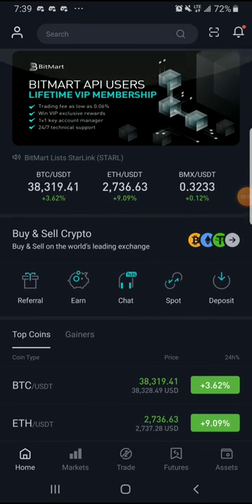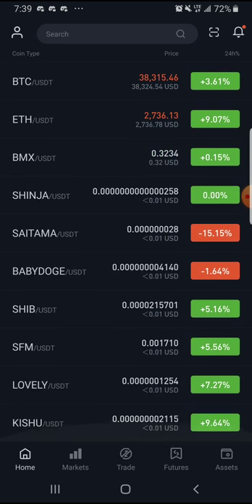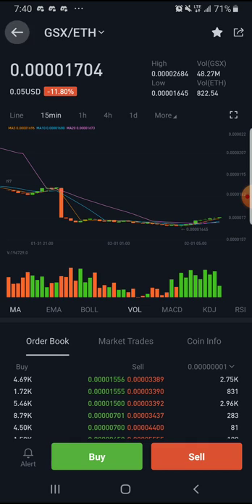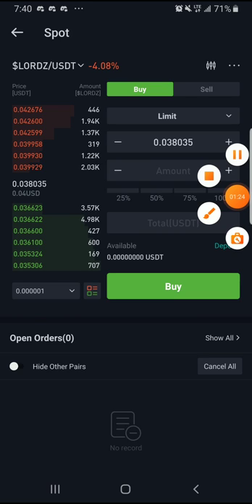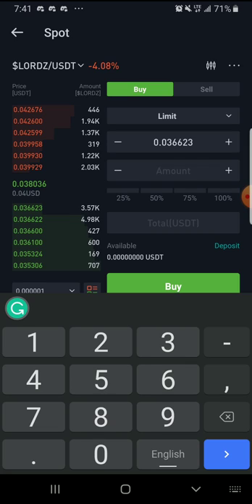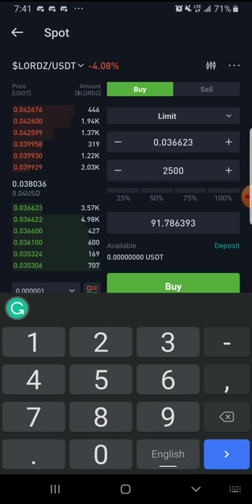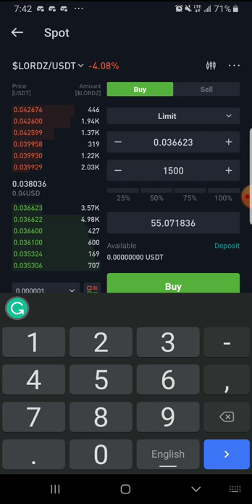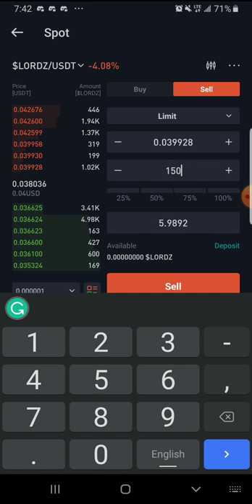Bitmart Arbitrage System: Make over $50 everyday, No card required.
Learn a very easy way of making over $50 daily with this easy bitmart strategy that doesn't require card and it's unlimited.

To join our telegram community please click on the

To join our premium group please click on the